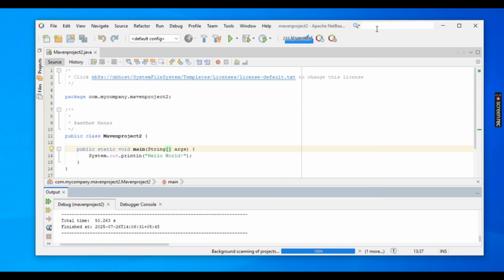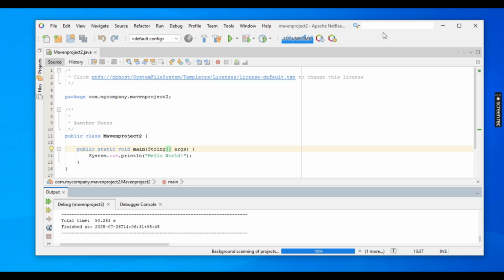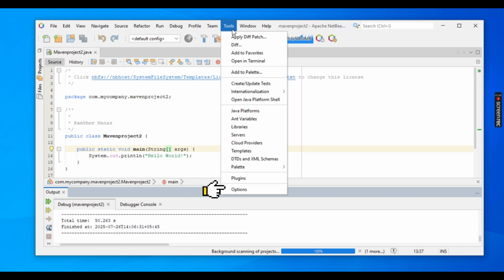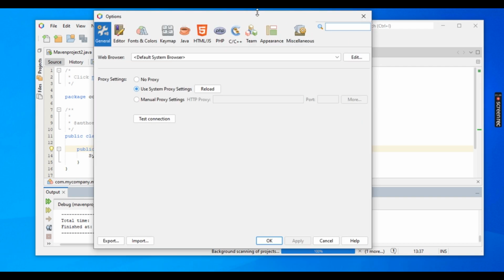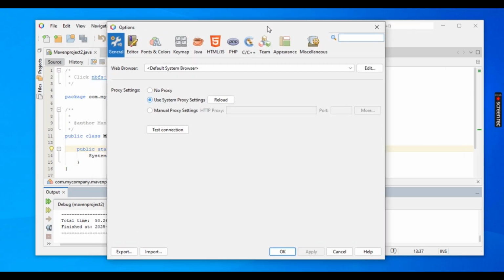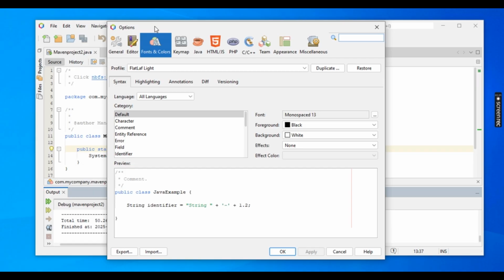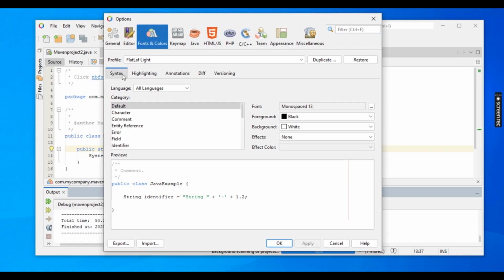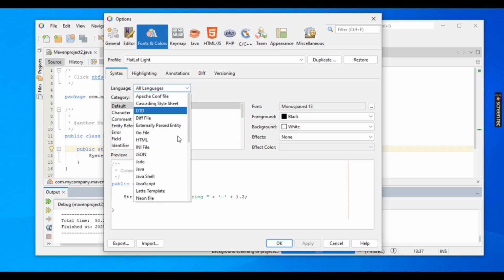How to Change Language in NetBeans 2025?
Want NetBeans in your preferred language? 🌍🖥️ Learn how to change the language settings in NetBeans quickly and easily! Perfect for developers worldwide who want a personalized coding environment.